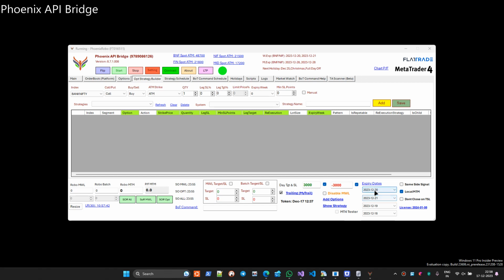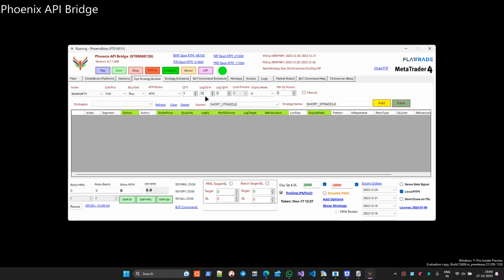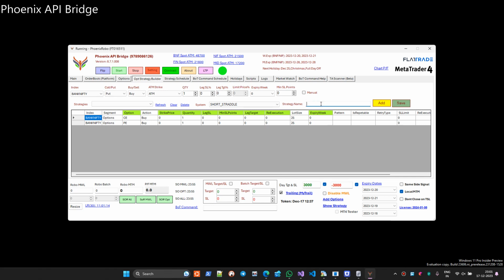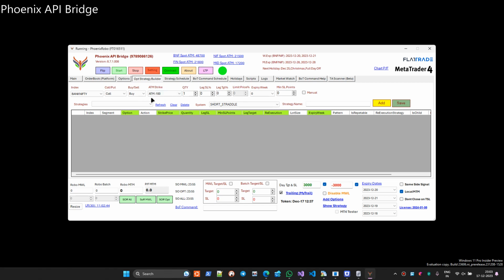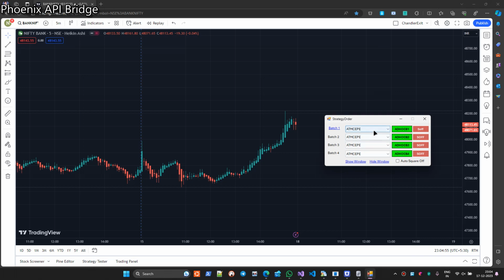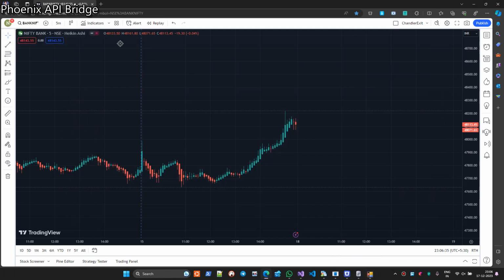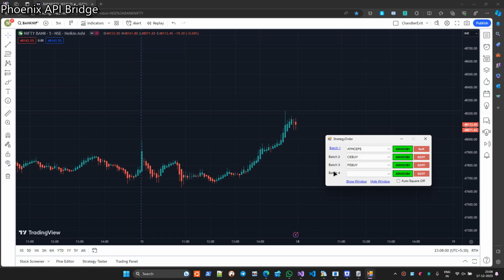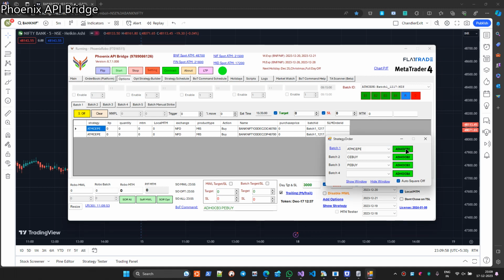Strategy Builder English